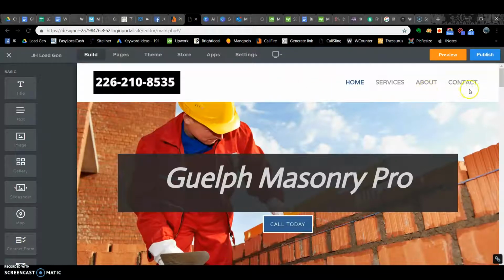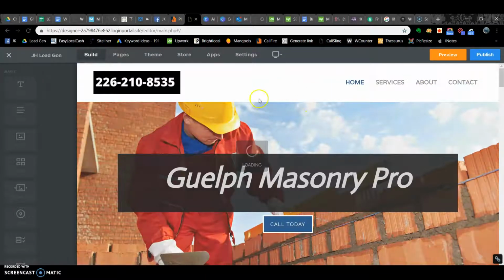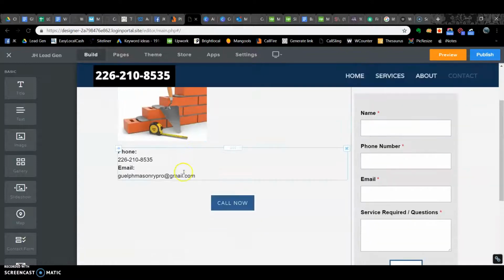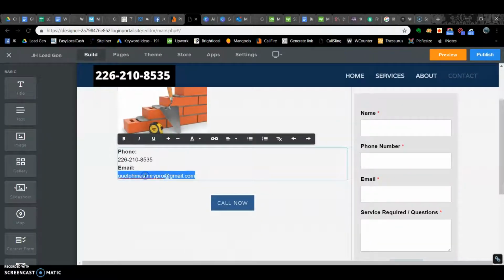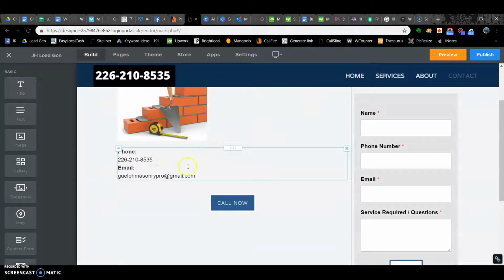Weebly7 Email change